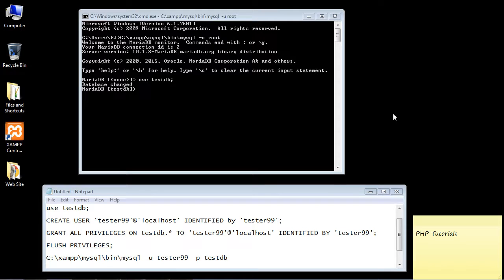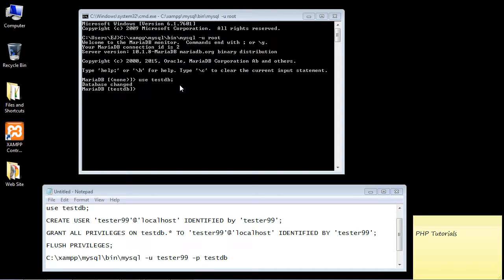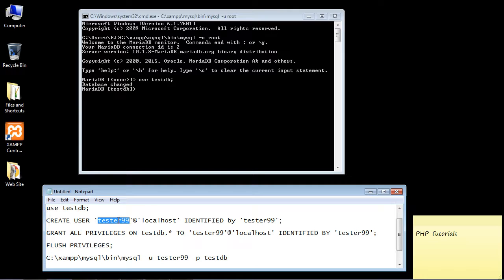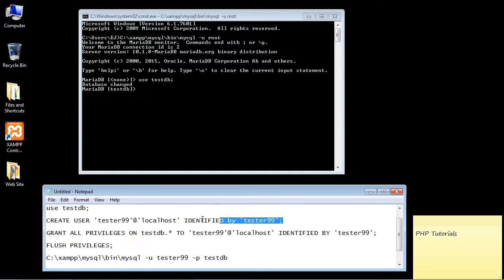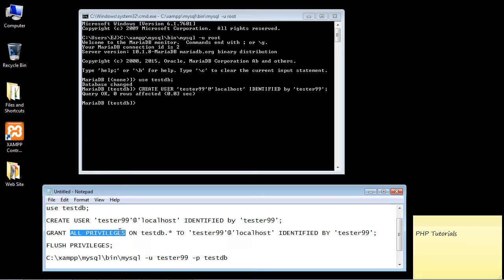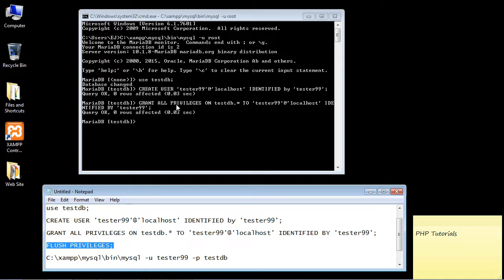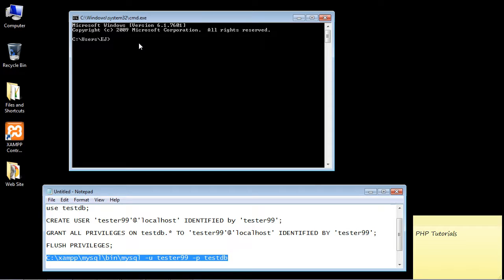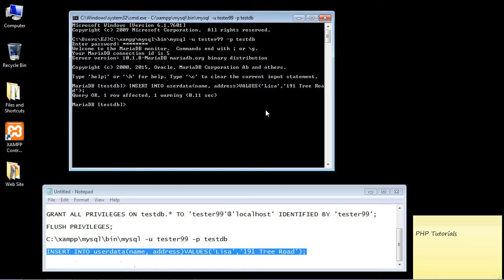PHP Tutorial for Beginners - Create user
In this video we will review how to create a user.

SQL code:

CREATE USER 'tester99'@'localhost' IDENTIFIED by 'tester99';

GRANT ALL PRIVILEGES ON testdb.* TO 'tester99'@'localhost' IDENTIFIED BY 'tester99';

FLUSH PRIVILEGES;

C:\xampp\mysql\bin\mysql -u tester99 -p testdb

INSERT INTO userdata(name, address)VALUES('Lisa','191 Tree Road');